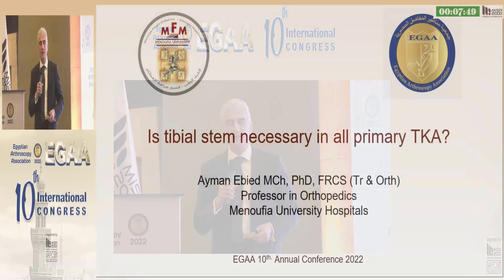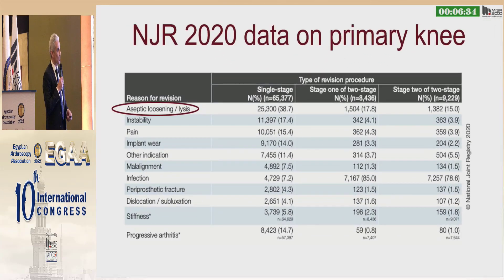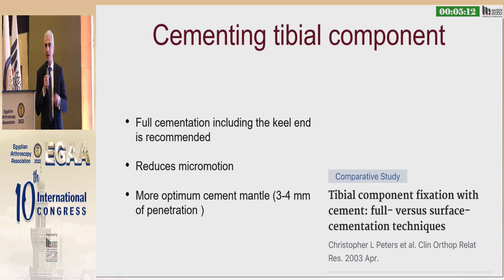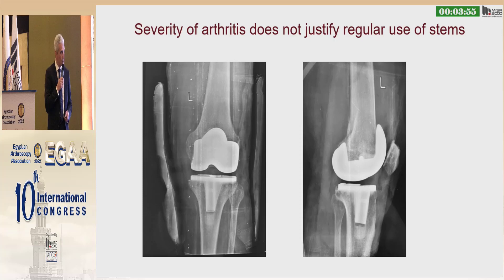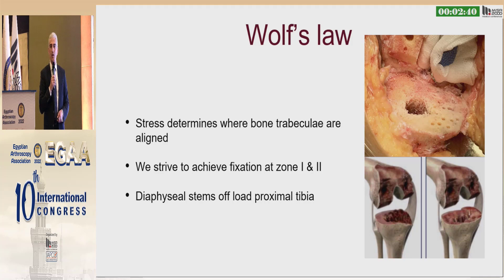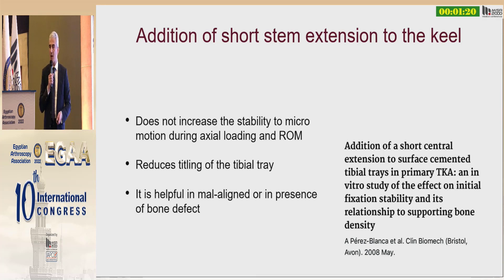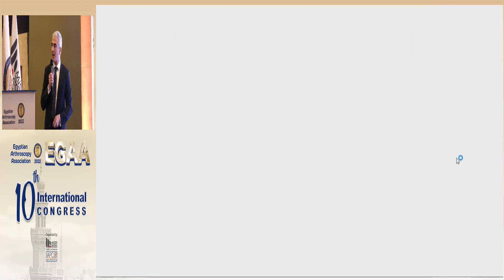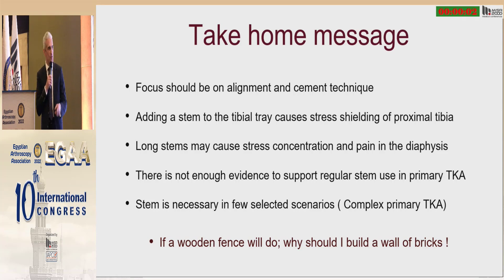Stem can only be used in few selected scenarios Ayman Ebeid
Ayman Ebeid